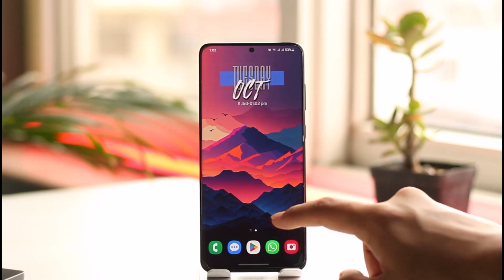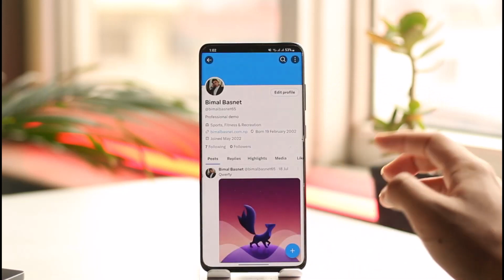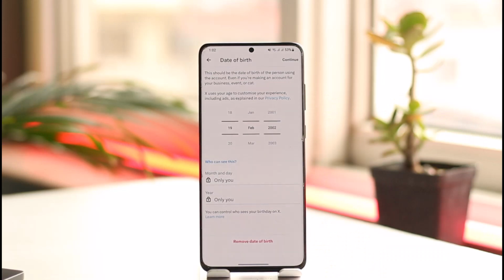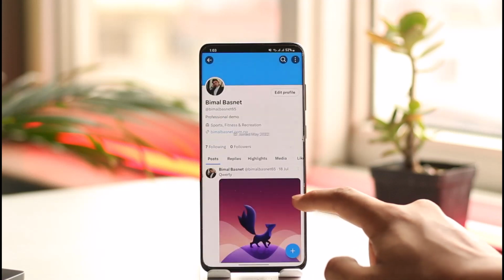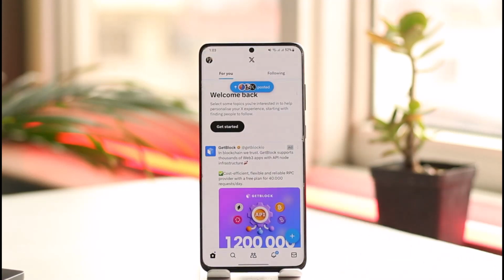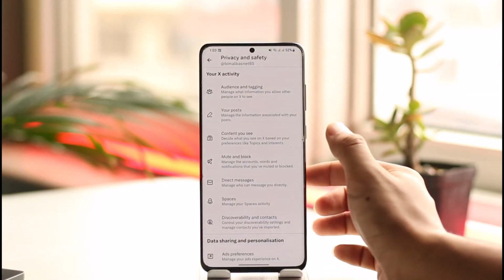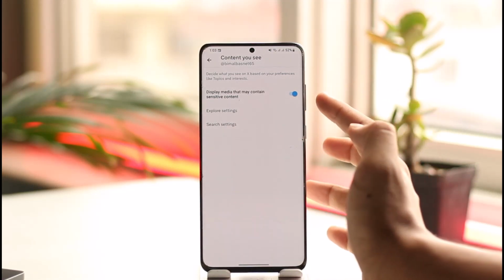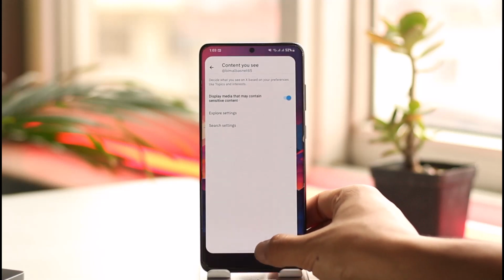How To Turn Off Age Restrictions On Twitter !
In this tutorial video, I am simply going to show you how to turn off age restrictions on Twitter.

~Chapters:
0:00 Introduction
0:14 Change Date of Birth
0:56 Display Sensitive Content
1:34 Conclusion